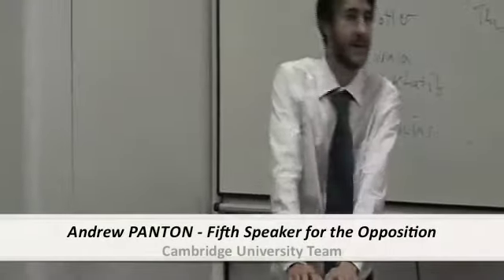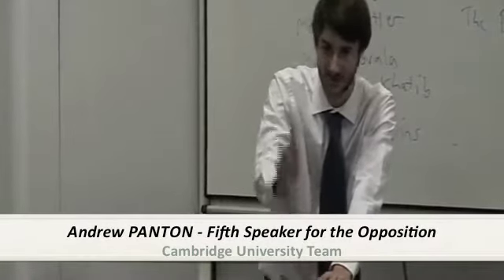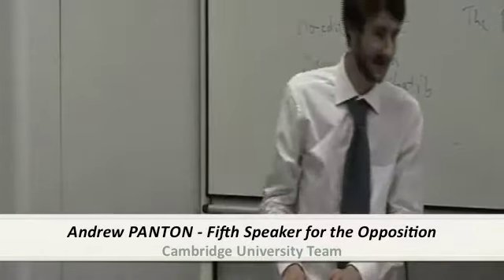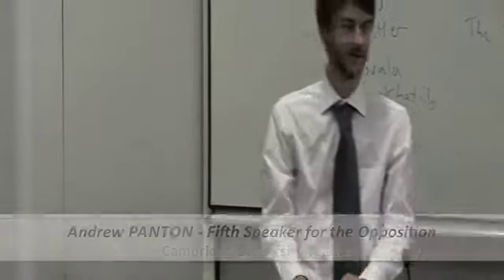Transatlantic Debating: Second Semifinal 10/10 - Cambridge University Team - Andrew Panton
Opposition to "This House Believes The British Empire still rules the World"